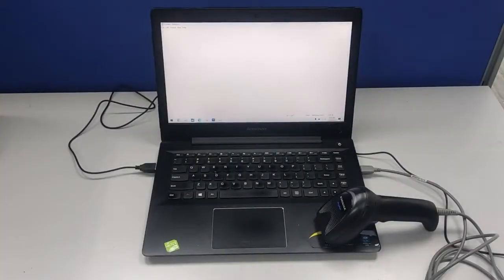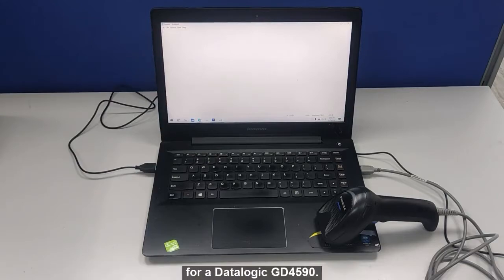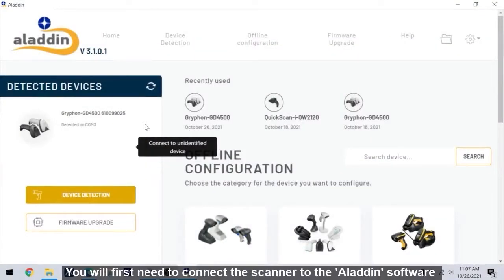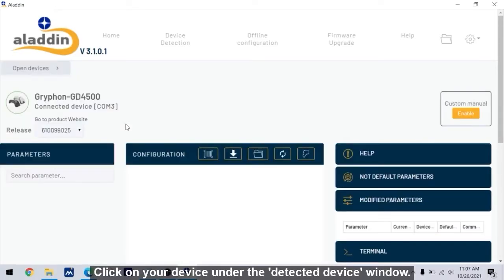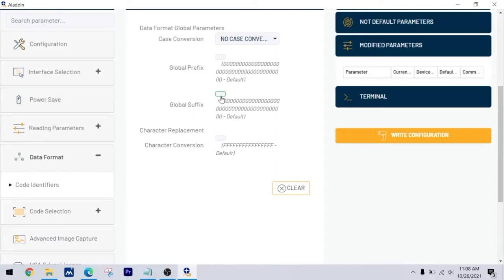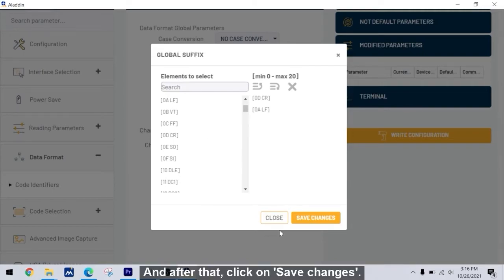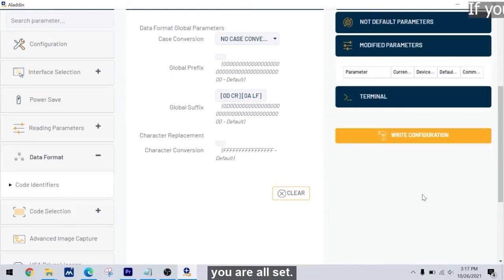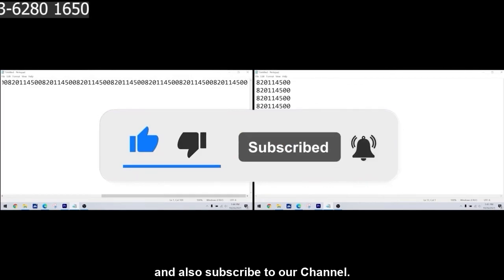How to add enter key into data for Datalogic GD4590 using 'Aladdin' software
Any Enquiries? You can contact our
Customer Hotline: